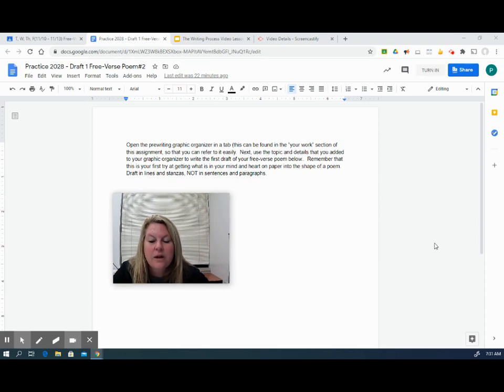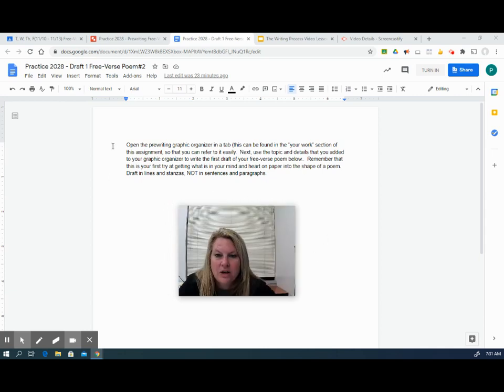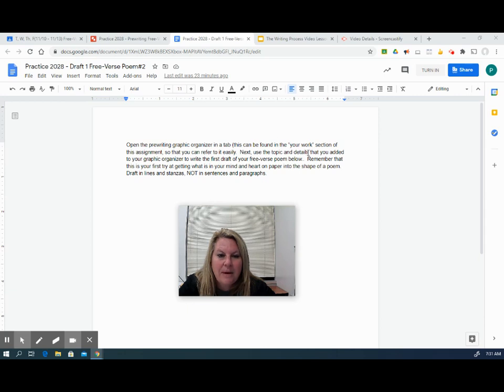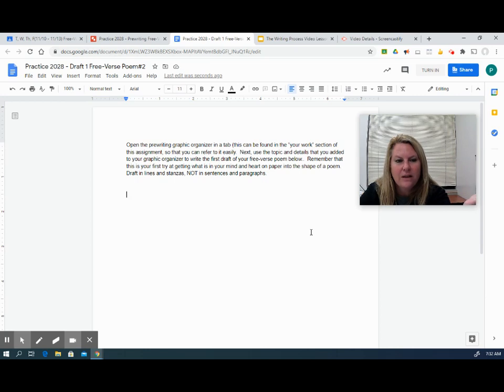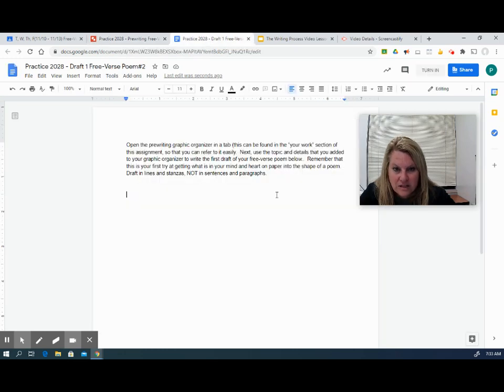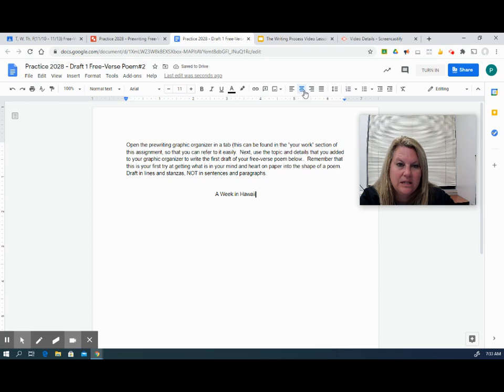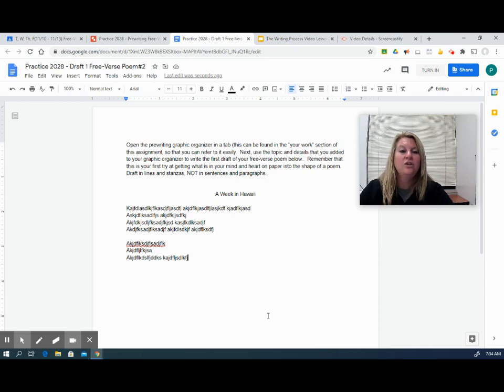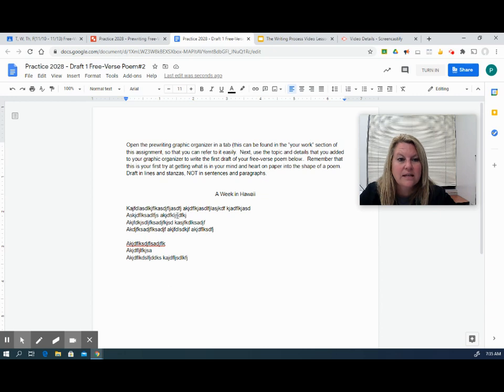11/10 Video Lesson: Draft 1